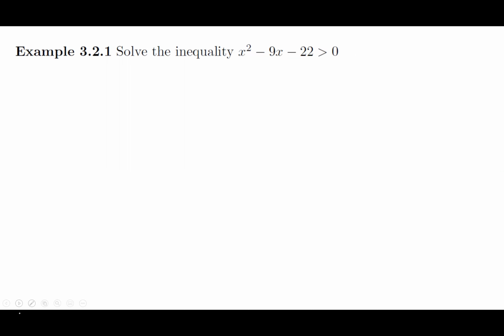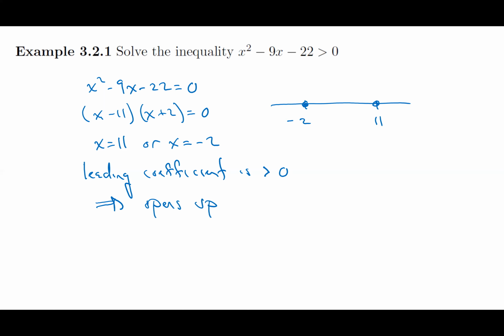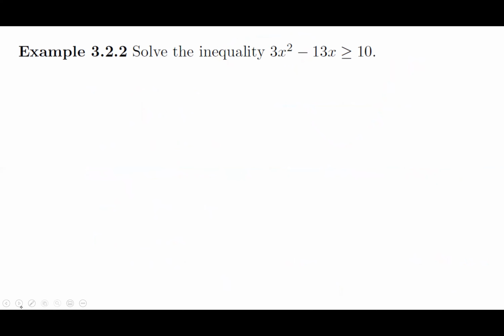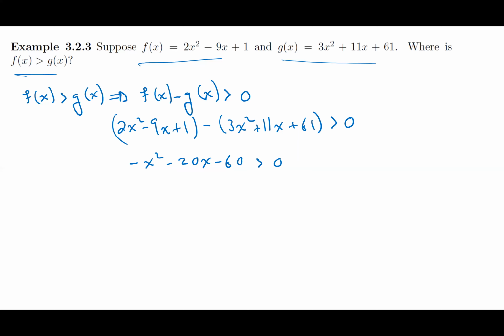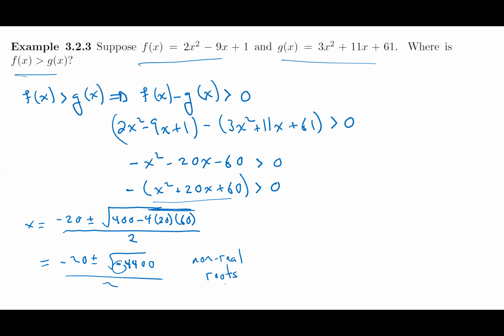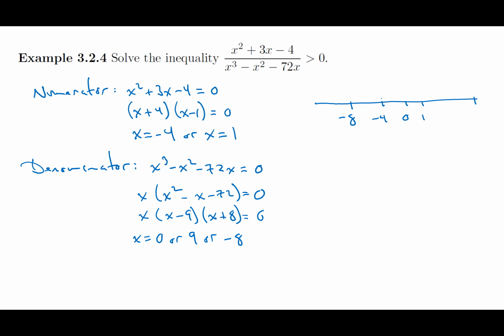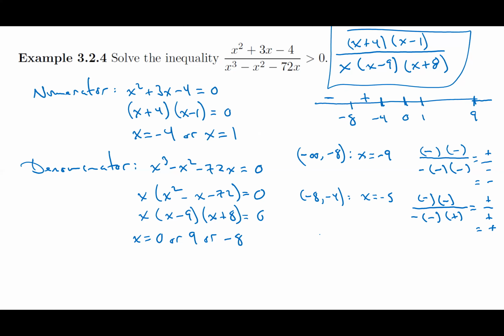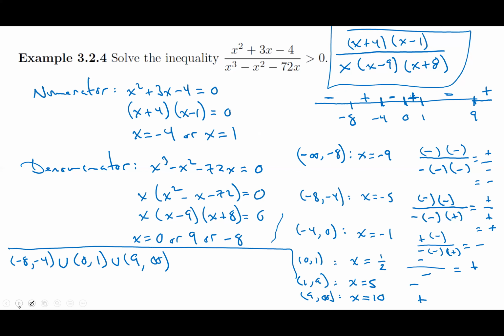3 2 Polynomial and Rational Inequalities